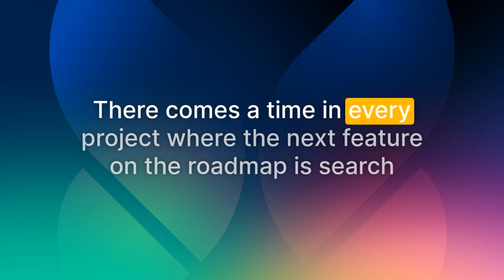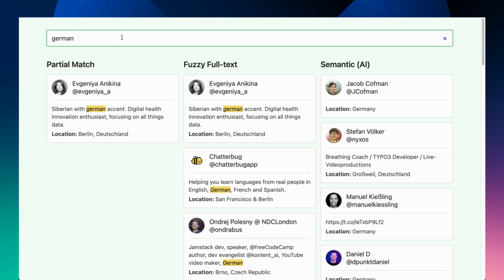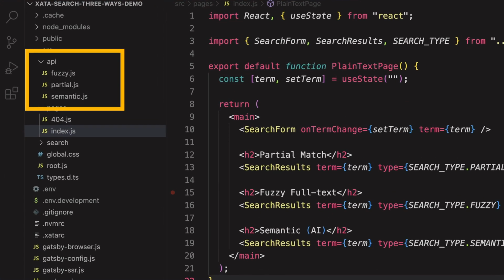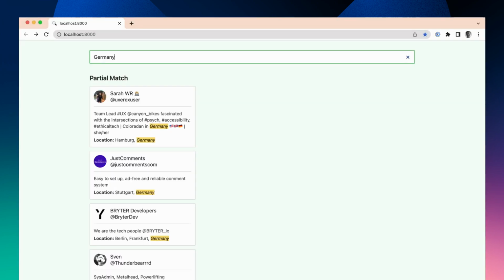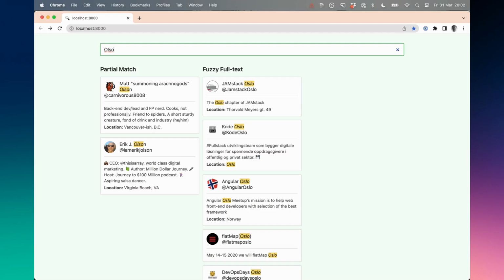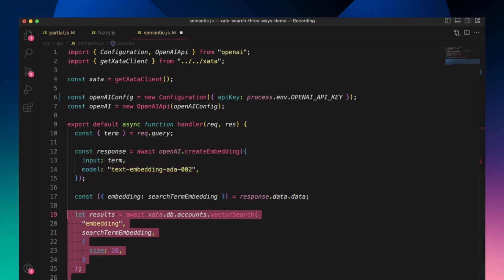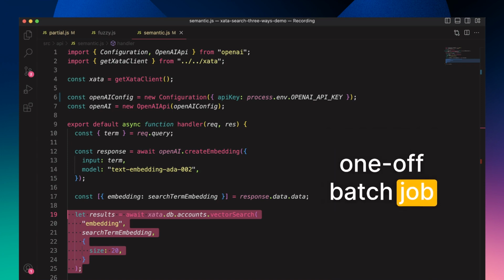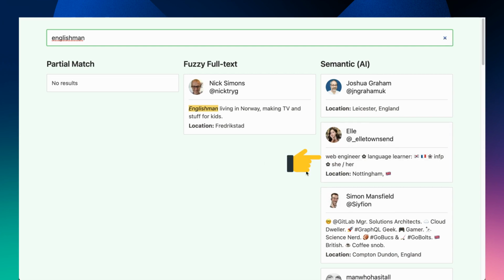Search three ways with Xata: Semantic (AI), Fuzzy Full-text and Partial Match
Get a quick overview of the three types of search available with Xata: Partial Match, Fuzzy Full-text, and Semantic (openai).

00:00 Intro
00:38 Demo
00:58 Partial Match Search
01:47 Fuzzy Full-text Search
02:28 Semantic (AI) Search
03:32 Summary

Xata (xata.io) simplifies how developers work with data in modern web applications. Discover how easy data can be - through code snippets and a strongly typed SDK, to branching with zero downtime migrations, a powerful search engine, and more. Think data, not databases.